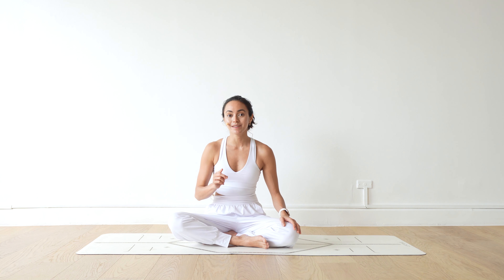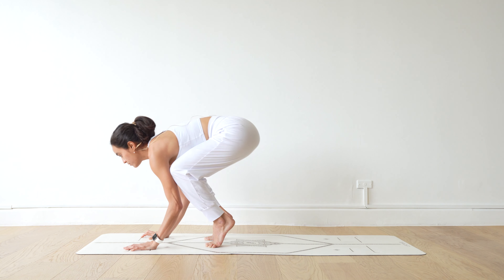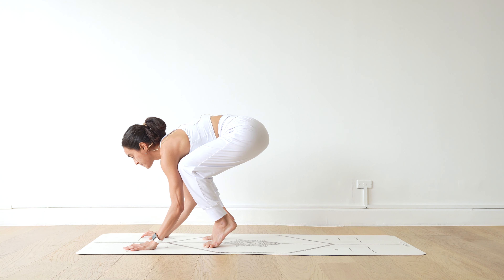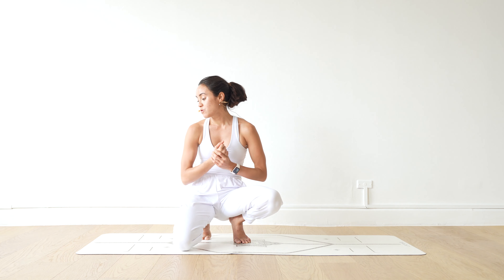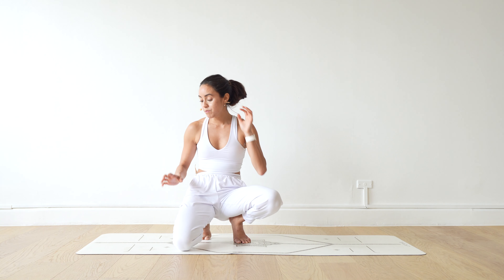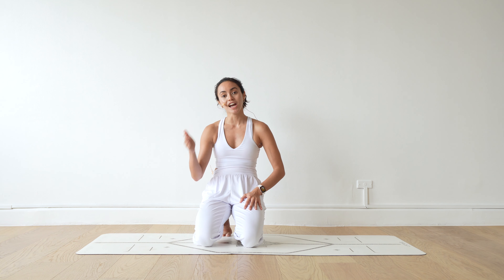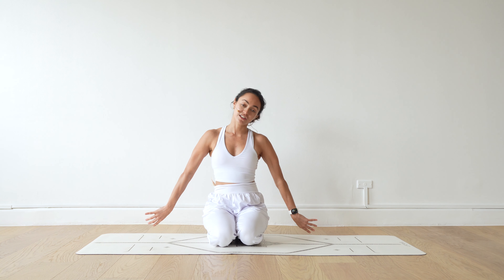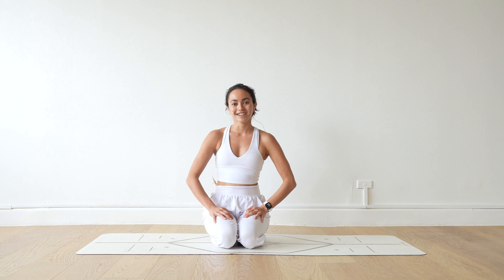How to Crow and Crane | Yoga with Katrina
Hi my friends! I will guide you through the process of mastering Bakasana (Crow Pose), a foundational blueprint arm balance in yoga asana. By mastering Bakasana, you will master all of the arm balances as well as build bent arm strength and stability.

Let me know how it goes for you in the comment box below!